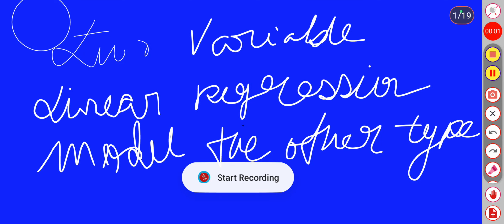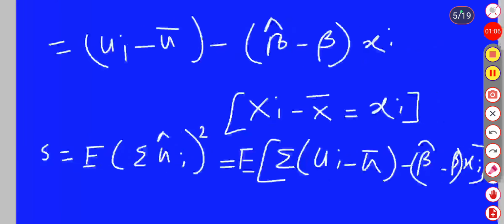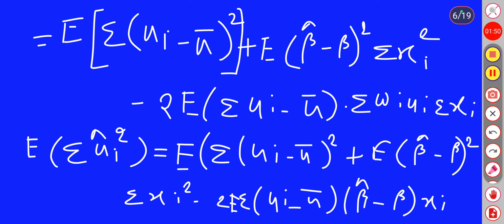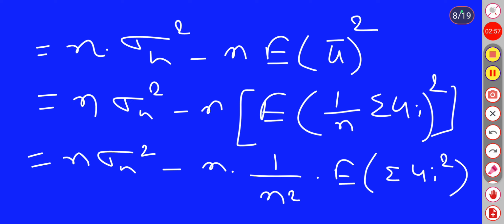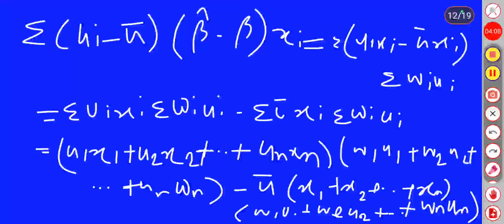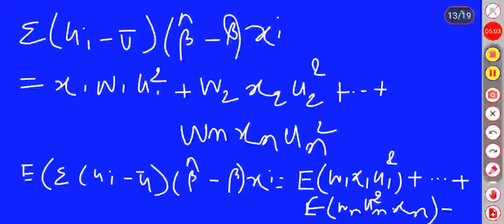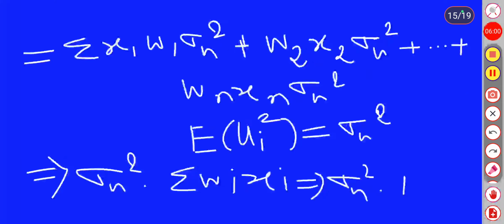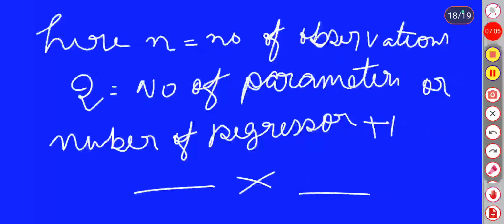estimation of another parameter Sigma is unknown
economics # economatrics estimation of parameter